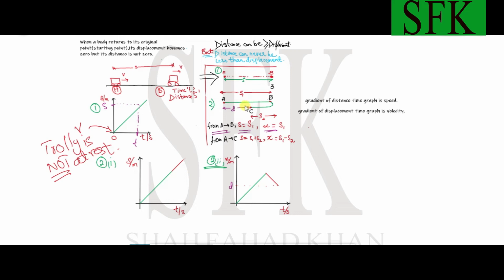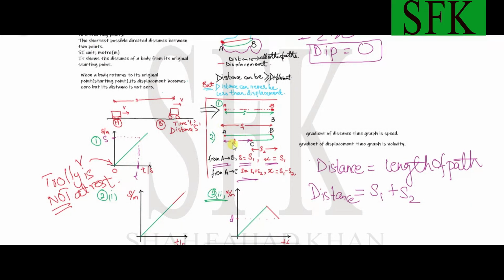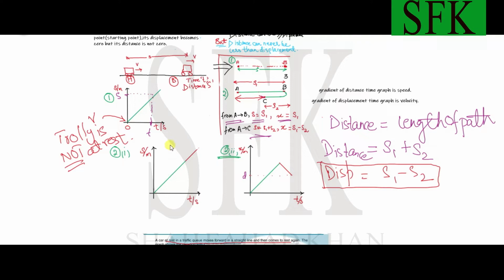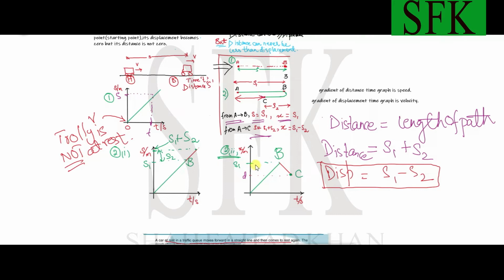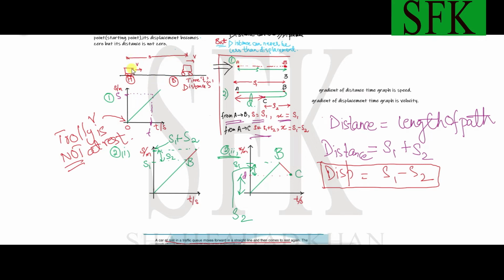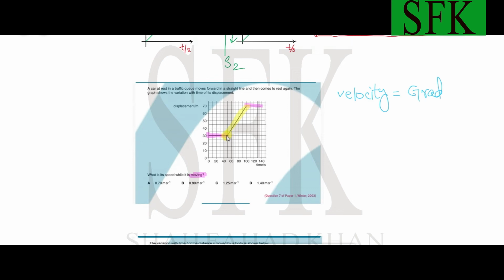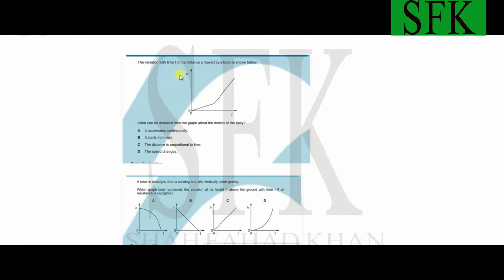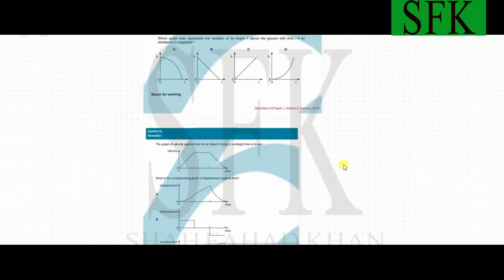Kinematics, LEC 1 Part 2